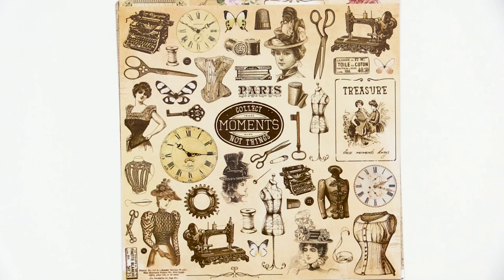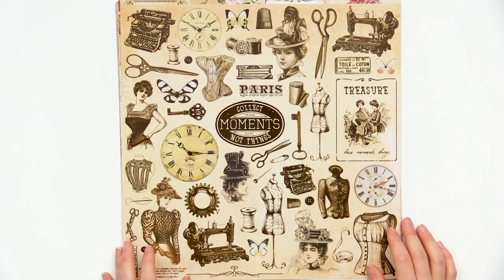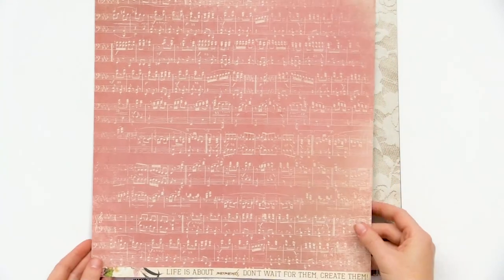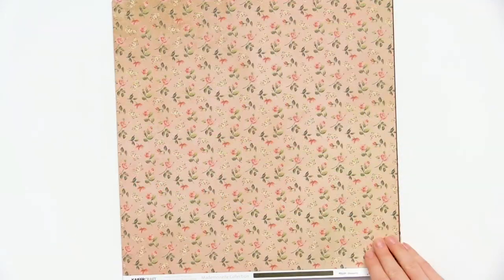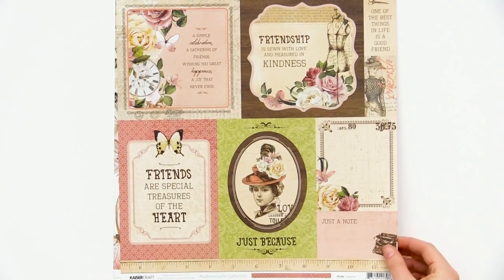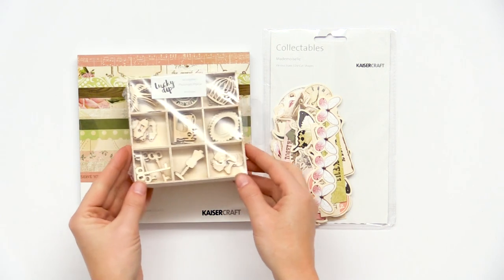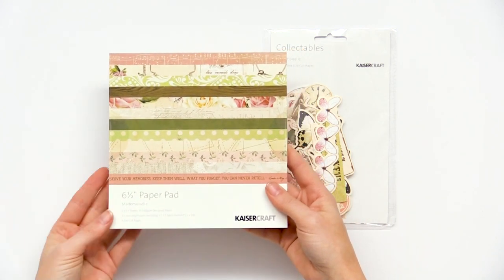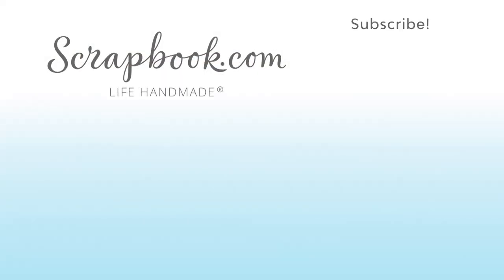Mademoiselle Collection by Kaisercraft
You will love the elegant style of the Mademoiselle Collection from Kaisercraft filled with vintage florals and timeless pastels, perfect for feminine layouts, cards and pocket page scrapbooking.